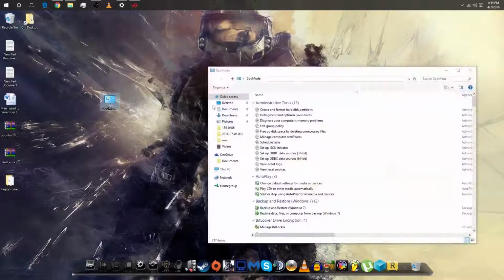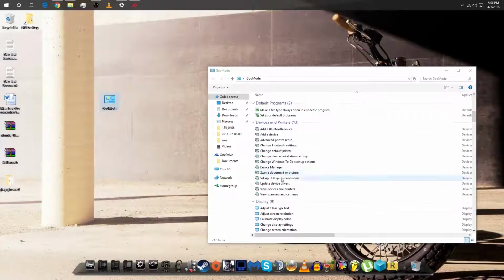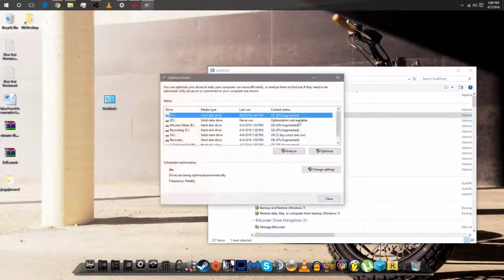How to make your computer faster with god mode file (Windows 10)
This video is to show you how to optimize your PC using the god mode file.

Haven't messed around with the god mode file you guys can just make sure you know what you're doing.

CODE:GodMode.{ED7BA470-8E54-465E-825C-99712043E01C}